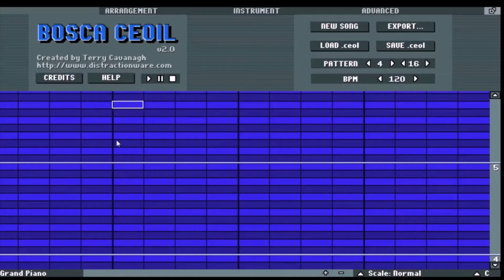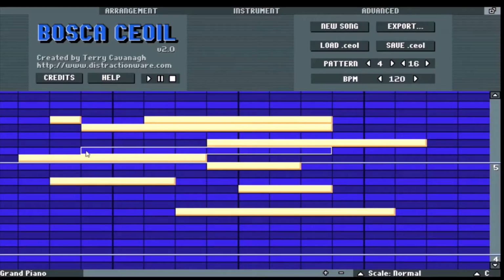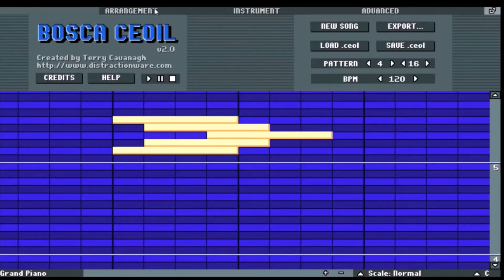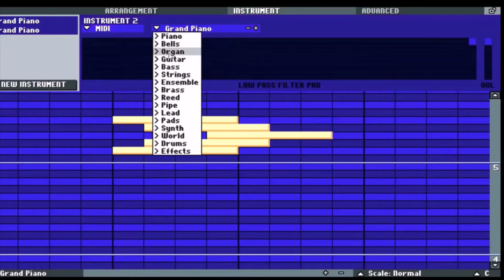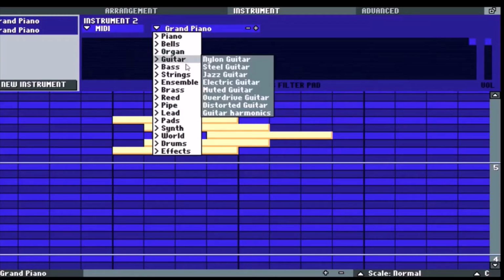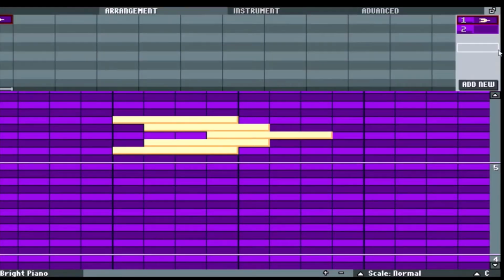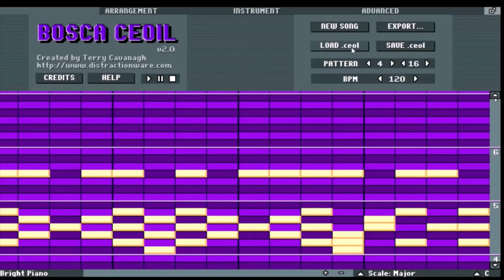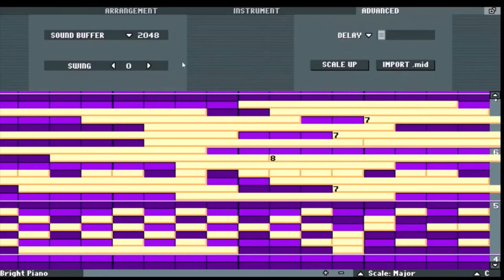How to make your own music | Bosca Ceoil | Techi09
Hey yo guys! welcome to another brand new video and today i am gonna show you guys how to compose your own music.